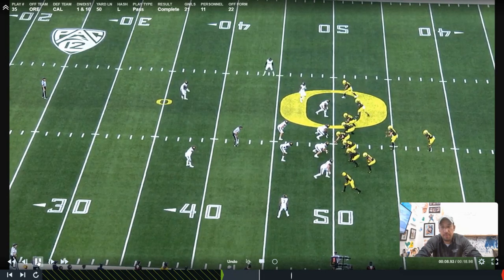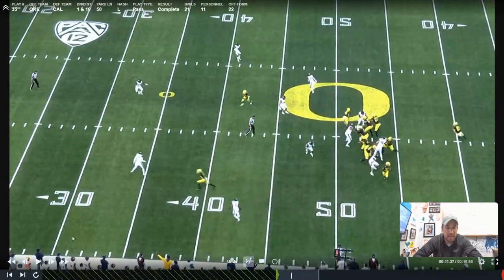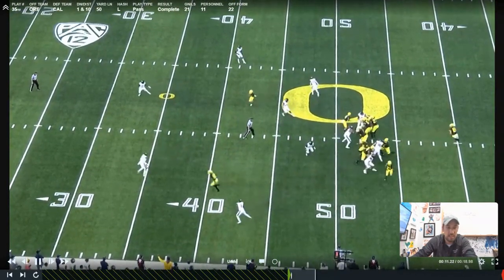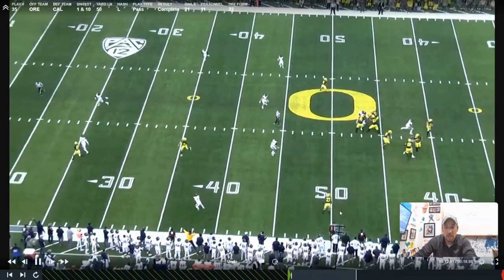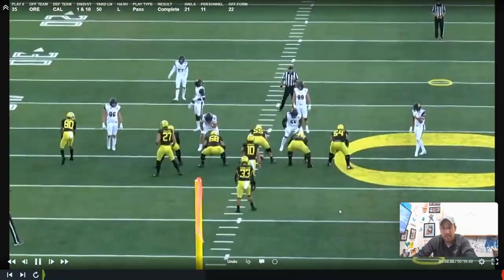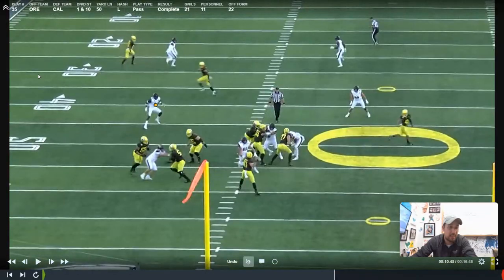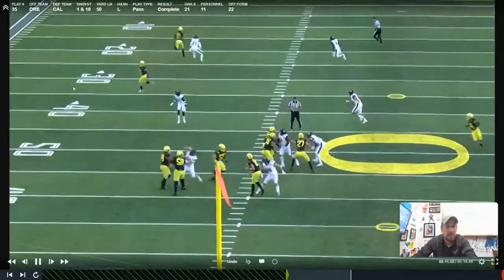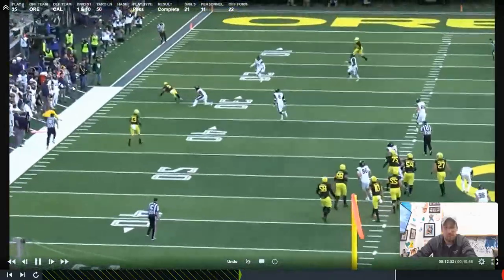Scout Saturday - Justin Herbert